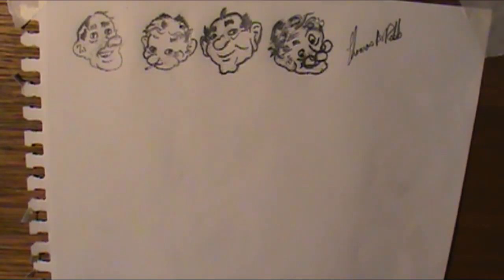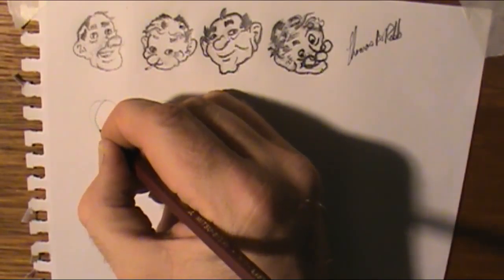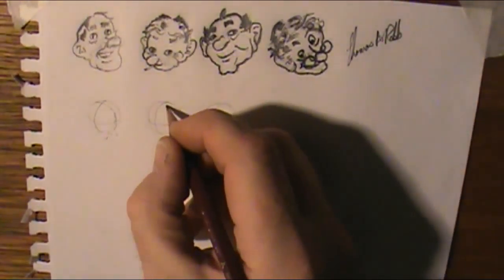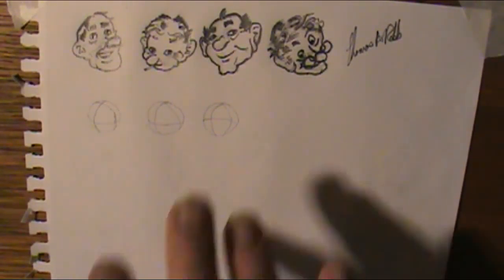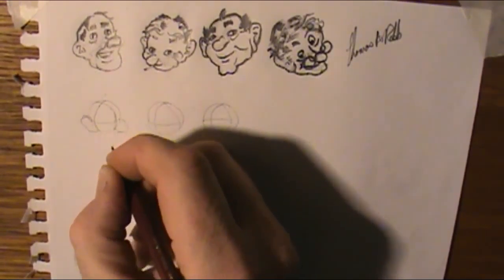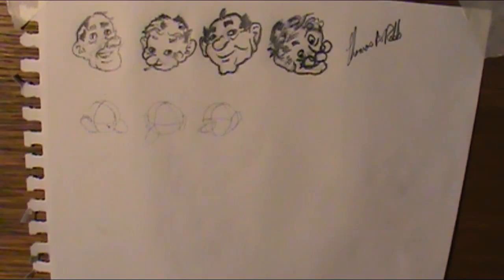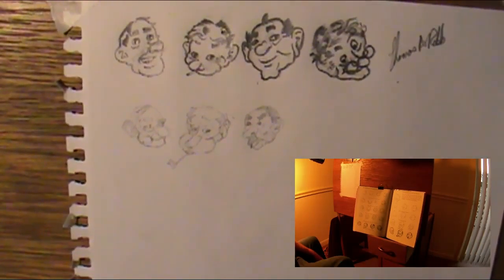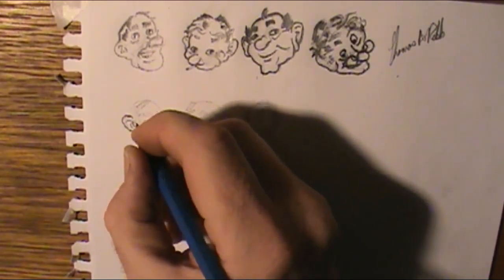Fun With Cartoons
some cartoon characters, a portrait, and a new art desk